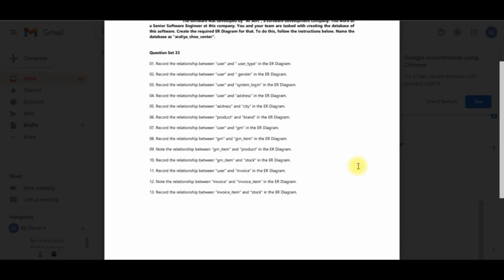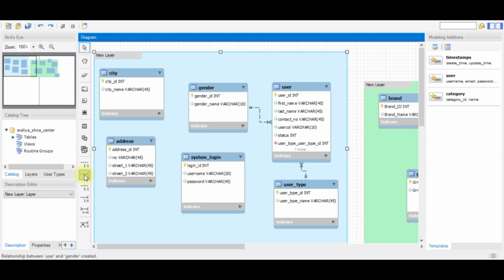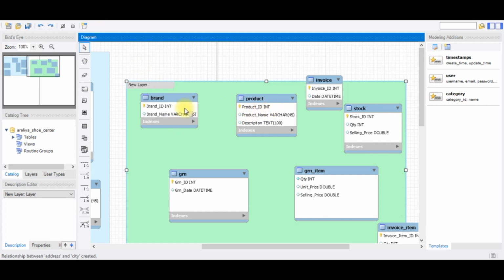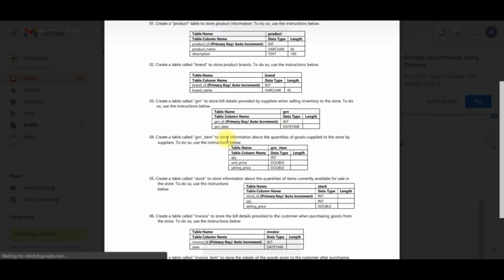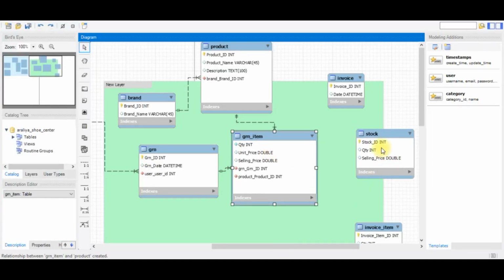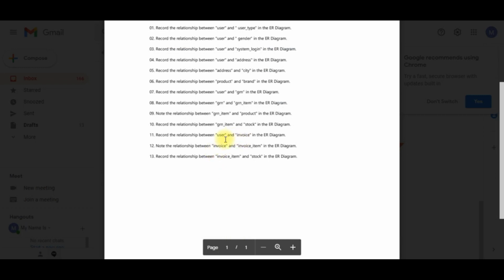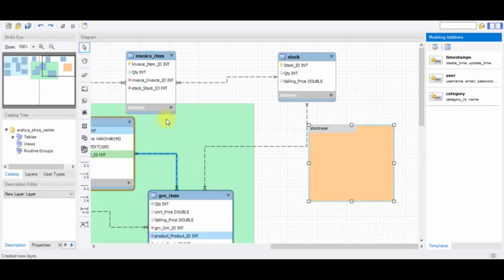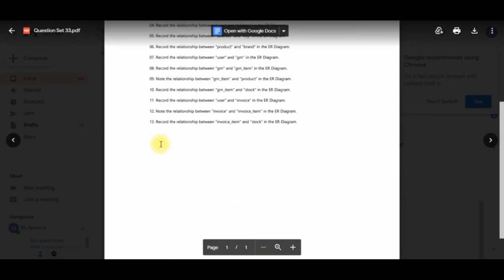DBMS Question Session 33 | 1st Year | Semester 01 | Java Institute | Ragujan Kannadhasan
Project: Explain the relationship between tables created for storing data in Inventory Control software using MySQL Workbench software